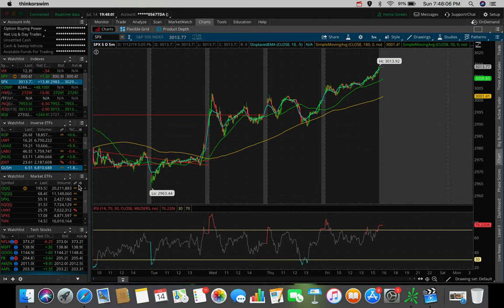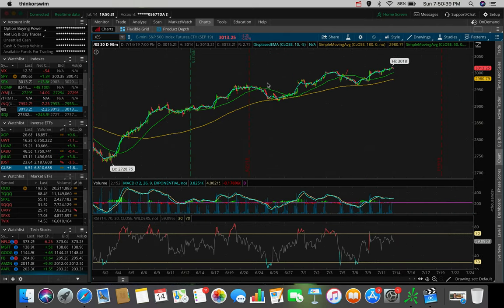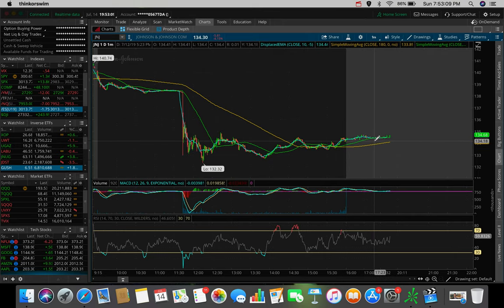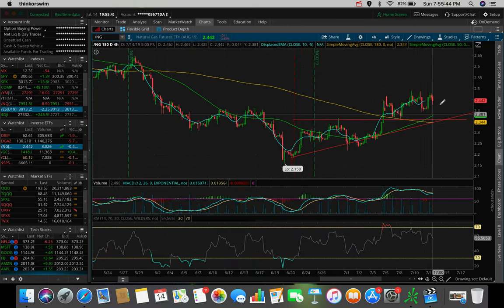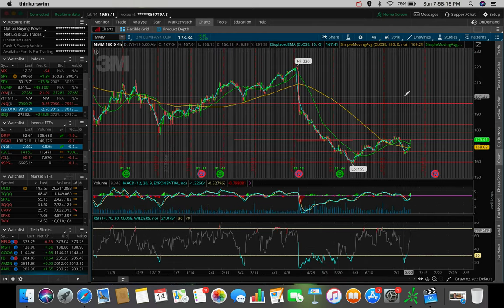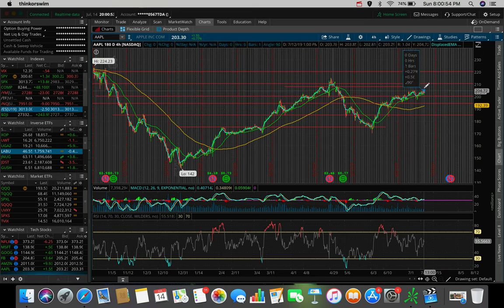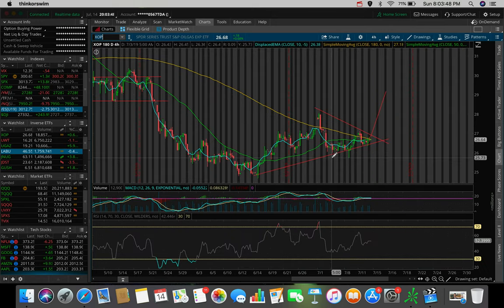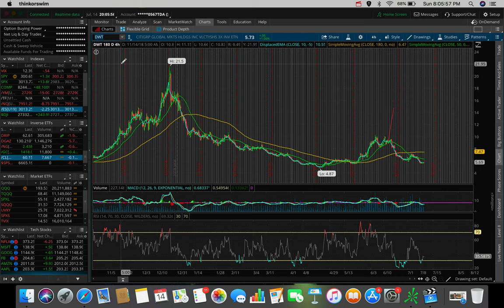Top Stocks Week 3 July 2019 📈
🤑 Sign Up to ROBINHOOD & Get a FREE STOCK 🤑

📈 Earn $20 by Signing Up (M1 Finance) and Funding $100! 📈